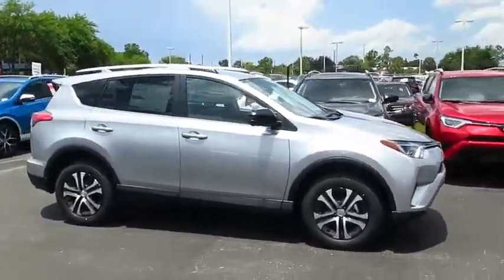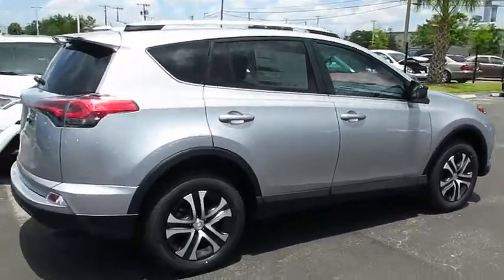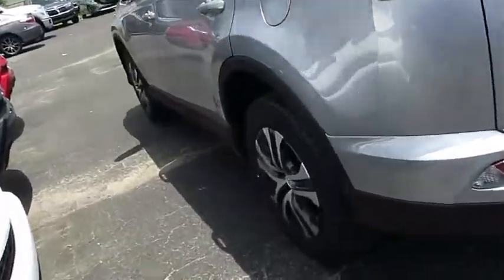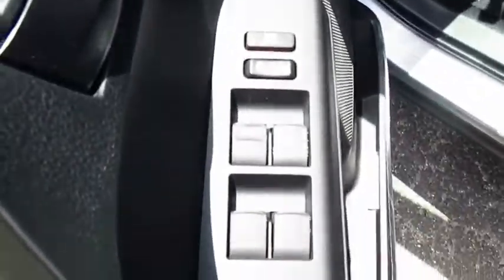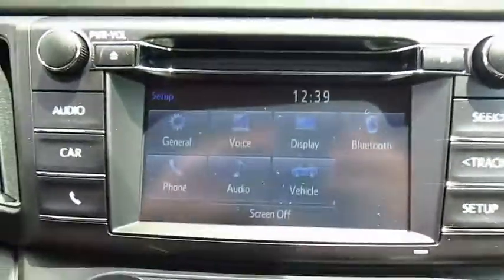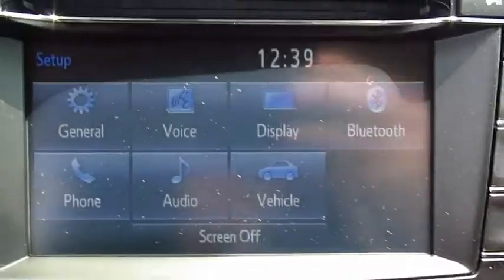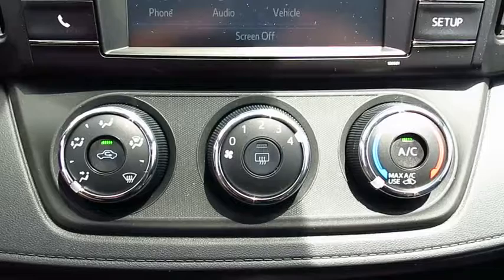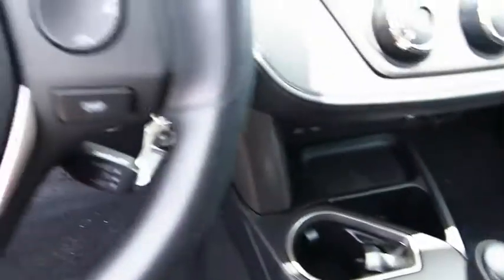2016 Toyota RAV4 Live Video! Tampa, Wesley Chapel, Brandon, New Port Richey, FL Live 163915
Stadium Toyota
5088 N. Dale Mabry Highway

Introducing our 2016 Toyota RAV4 LE dressed to impress in Silver Sky Metallic! Our RAV4 represents an incredible value with its spirited 2.5 Liter 4 Cylinder cranking out 176hp. It is perfectly matched to a smooth-shifting 6 Speed automatic to reward you with 31mpg on the open road and a ride that will have you looking for the long way home!    Versatile and stylish, this family workhorse has an attractive sculpted exterior that is accented by 17 inch wheels, automatic headlights and power folding mirrors. Once inside the functional interior, you'll see a lowered floor that makes it easier for you to load up your gear and for the family dog to jump right in. Entune touchscreen audio with a backup camera and Bluetooth phone and audio connectivity will keep everyone happy and connected. Just imagine yourself comfortably cruising down the road in style in our RAV4 LE!    You'll feel safe and secure knowing that this sturdy SUV will protect you and your family with anti-lock disc brakes, stability and traction control, whiplash-reducing front headrests, and plenty of airbags. Efficient, spacious and reliable, our RAV4 LE is a great option for your family. Get behind the wheel...you'll know you've made the right choice!